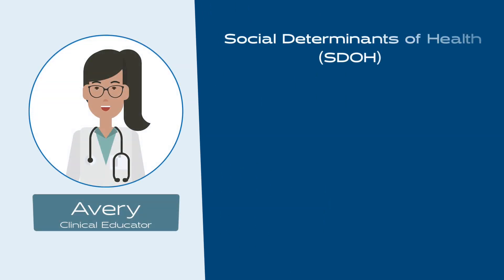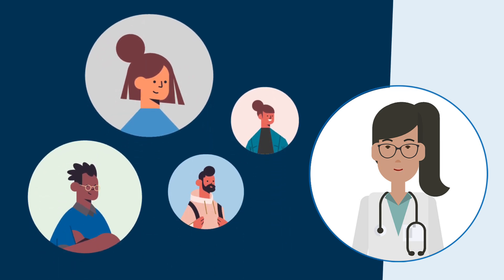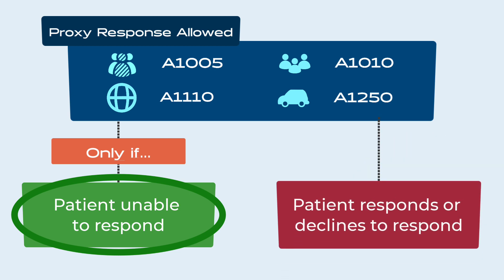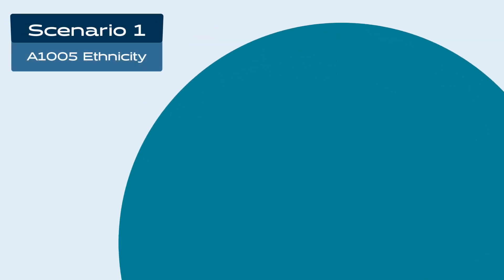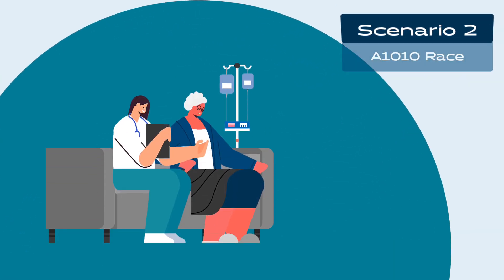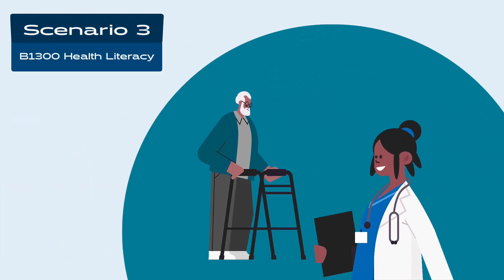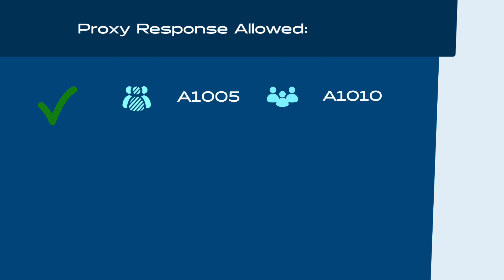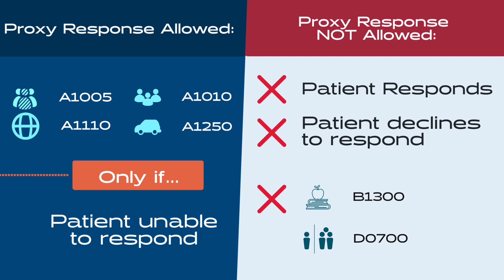Social Determinants of Health Items: Determining When a Proxy Response is Allowed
This short, animated explainer video was developed to assist providers in accurately determining when the use of a proxy response is allowed for Social Determinants of Health items: A1005. Ethnicity, A1010. Race, A1110. Language, A1250. Transportation, B1300. Health Literacy, and D0700. Social Isolation.